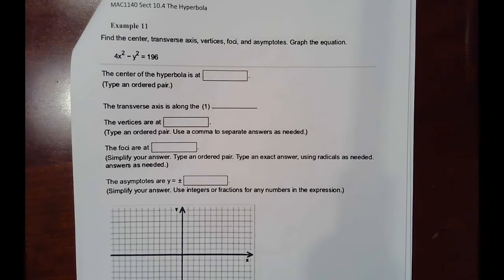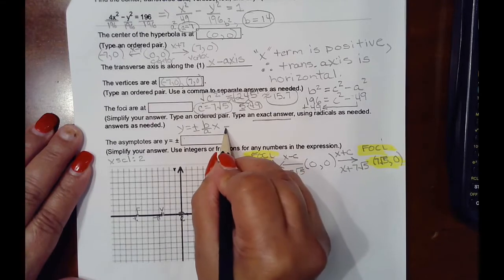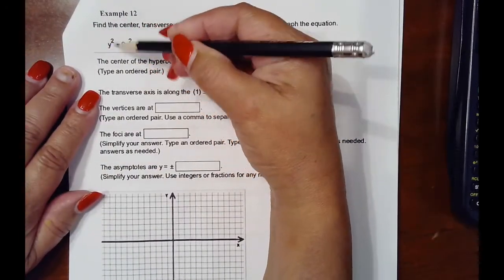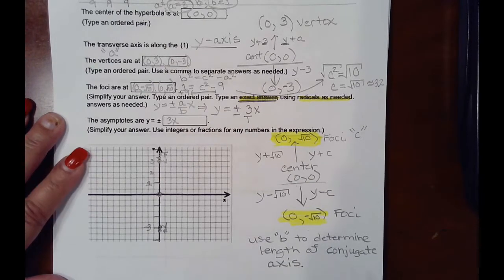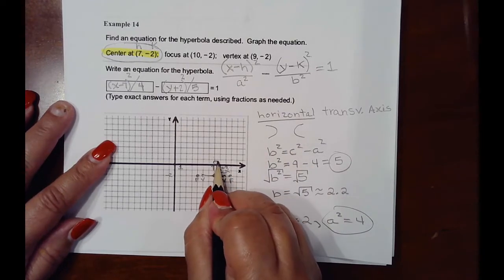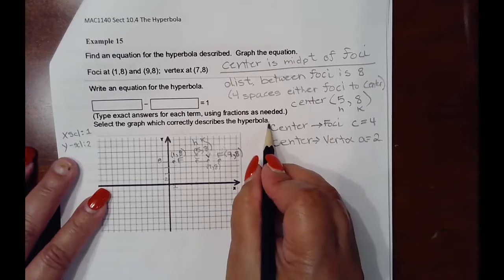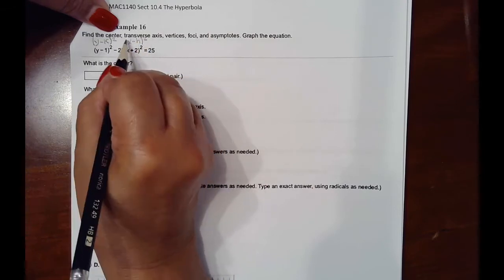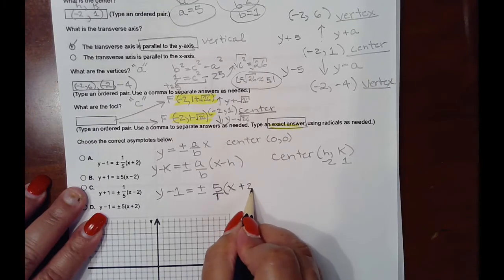MAC1140 Lecture Sect 10.4 Hyperbolas #11-17